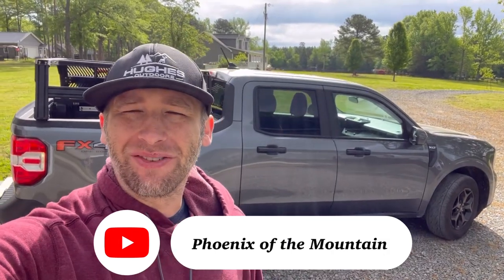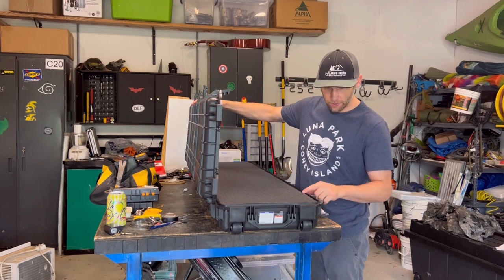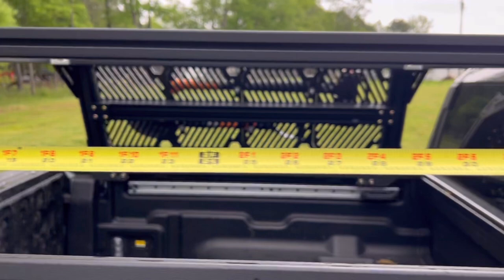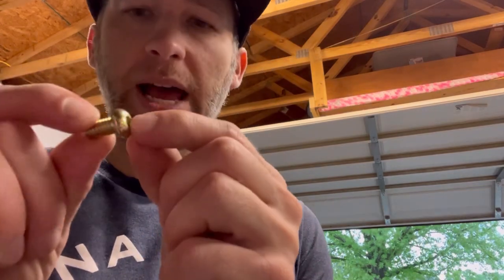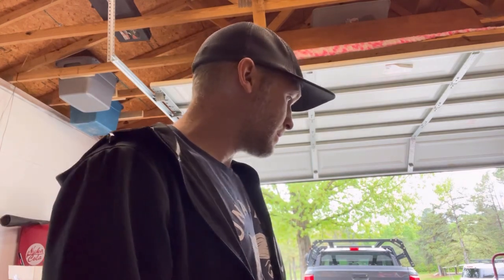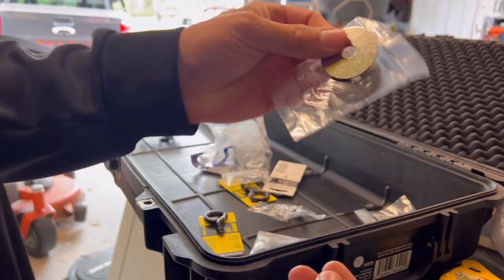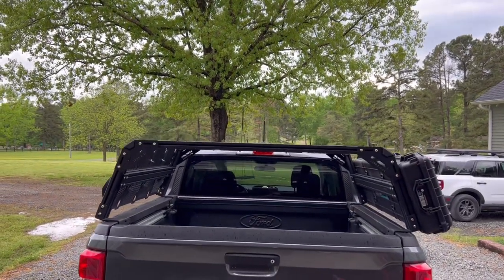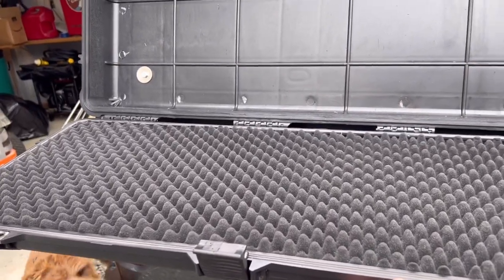DIY Overland Tool Box | Ford Maverick Xtrusion Overland Harbor Freight Apache Box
Watch as I make a diy toolbox out of a harborfreight Apache series weatherproof box on my fordmaverick and xtrusion

Dewalt drill set

Tailgate Letters

Cup Holder link!

Fiskars Axe!

Ashman Shovel!

Quick fist mounts!